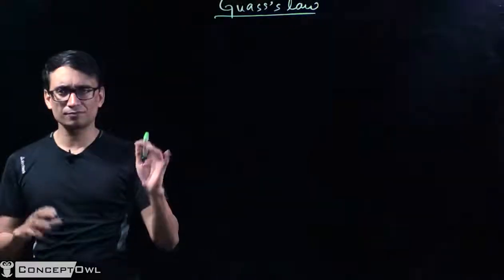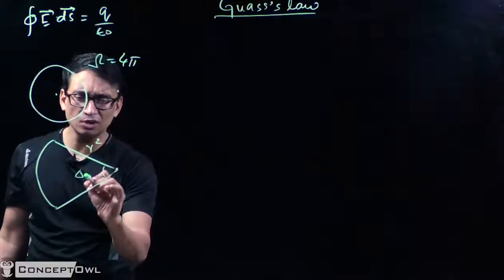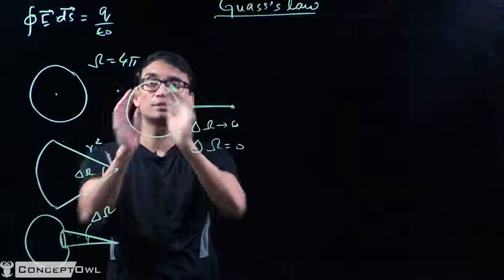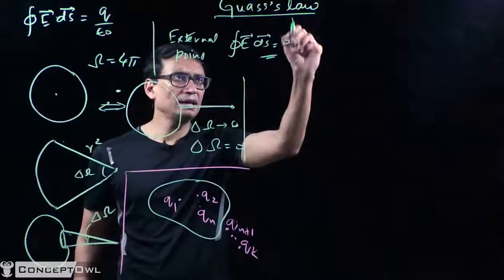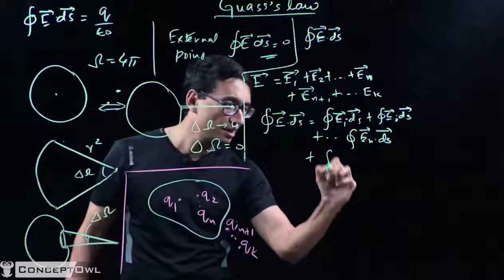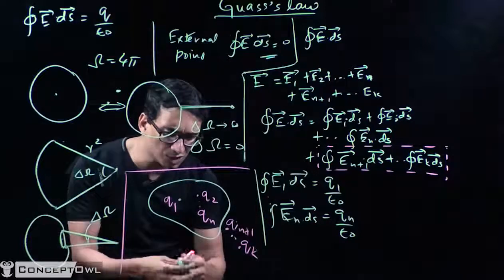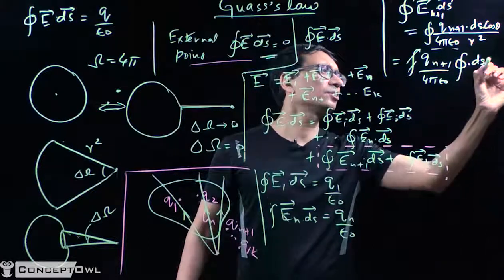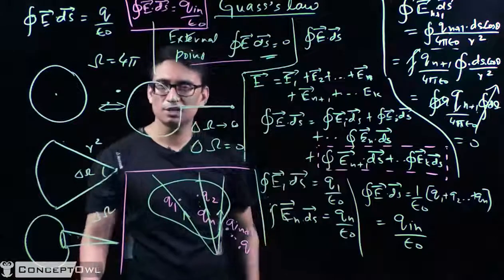19. Electrosatics: Gauss Law derivation for charge distribution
Electric flux is associated with a surface and it can be viewed as the passage (or flux) of electric field lines. For constant electric field, we can say that the electric flux associated with a surface is the dot product of the electric field in that region and the area as vector.
Electric flux is the rate of flow of the electric field through a given area (see ). Electric flux is proportional to the number of electric field lines going through a virtual surface.

Gauss’s law states that: The net outward normal electric flux through any closed surface is proportional to the total electric charge enclosed within that closed surface.